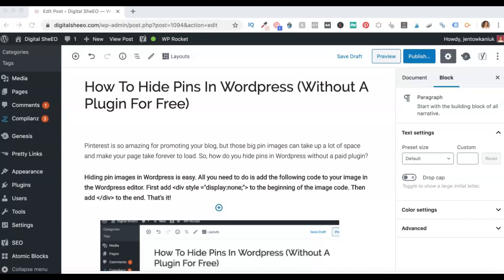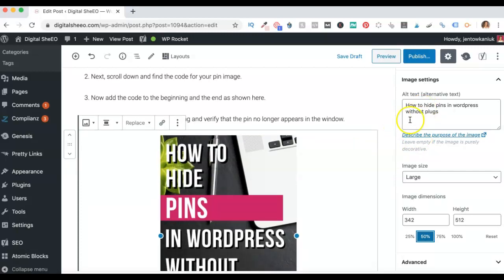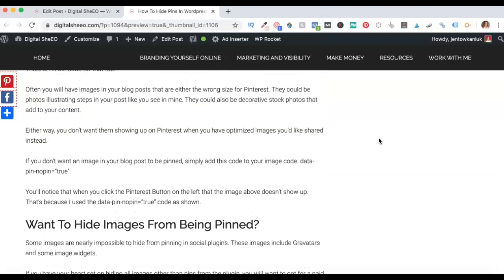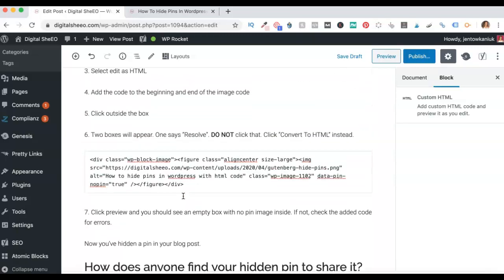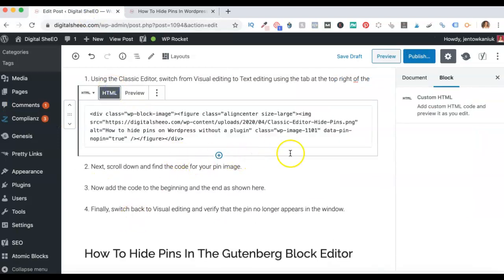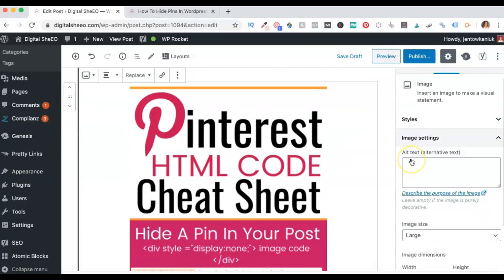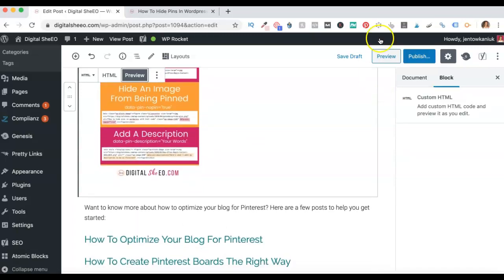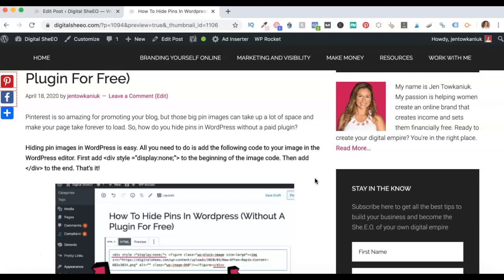How To Hide Pins In Wordpress Without A Plugin - For Free!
Want to hide pin images in your Wordpress blog for faster page load times? Today's video shows you the HTML code to add to your images to hide pins, add pin descriptions and more. Cheat sheet included too!